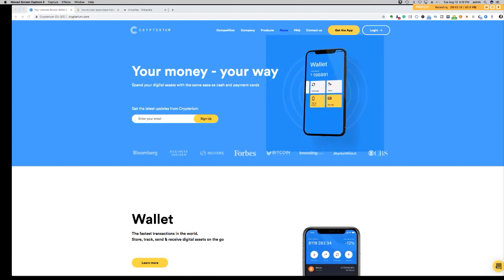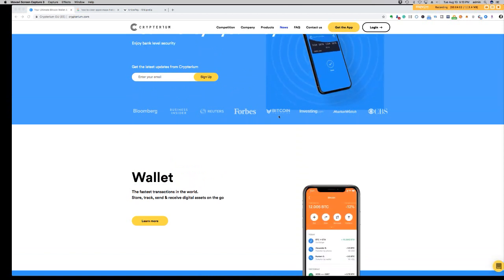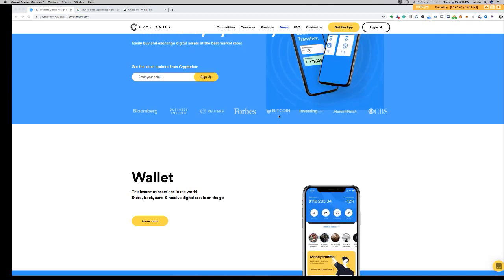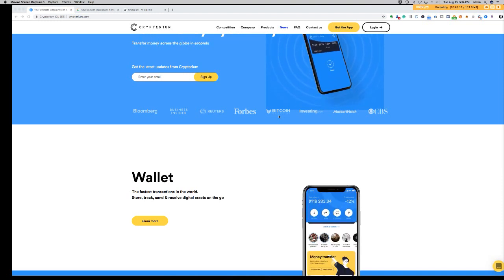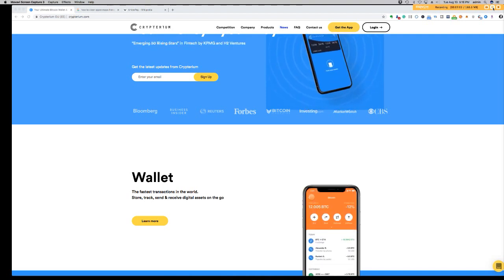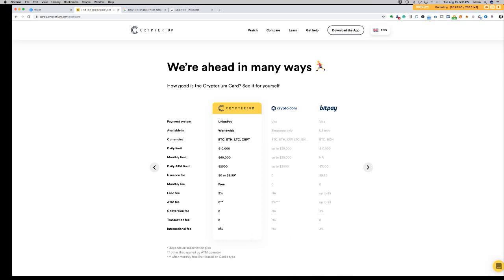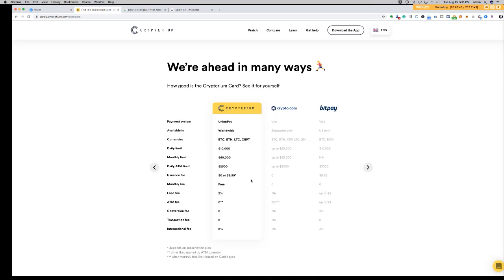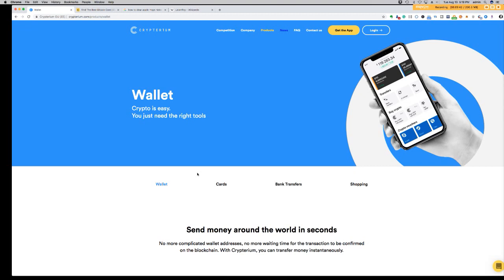Why you SHOULD NOT Get The Crypterium Card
Crypterium launched the first global crypto card that allows users to spend their favorite cryptocurrency on the go, around the world. The cards are on the UnionPay network since they weren't able to reach an agreement with Visa/MC at the time of launch. Many users are complaining about the time it takes to load/top-up their cards and also the acceptance rate for UnionPay.

**Tips Cheerfully Accepted**

LTC: Lfccxb9keTzYYxPqdXv8DEoiRHR7pAPVJQBTC
ETH: wthomas.eth
DOGE:DNAa9JEKSkLnh7UqJdzQ3LNZ53J14qa64Q
DASH:XnwSigBbbdTszjzPgTAV5W2mZ8N5FJoyG8